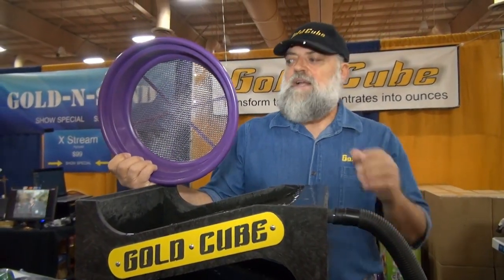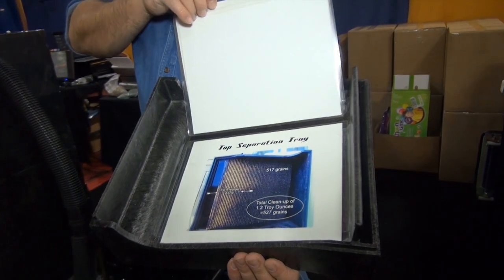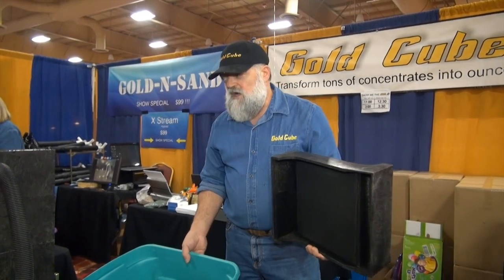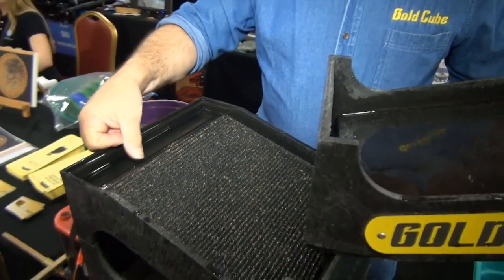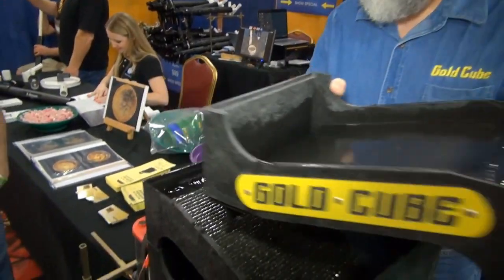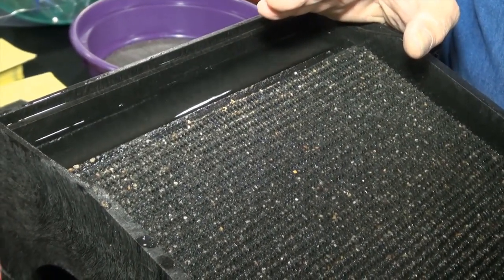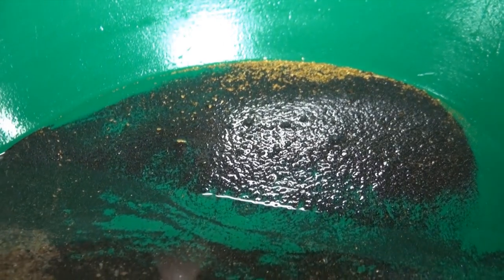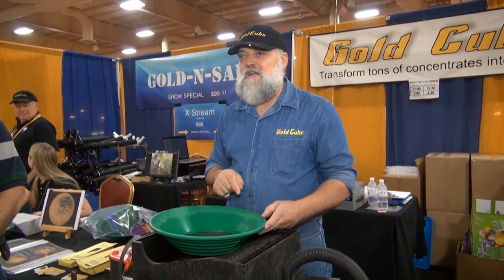2012 Gold Show - Gold Cube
2012 Gold & Treasure Show in Las Vegas presents the Gold Cube. I would describe this as kind of a vertical sluice box. It also forces the gold under the water to separate it from
any surface tension that may exist from oil  in the water and lets the gold settle into the
sluice. Video also shows some gold panning techniques.